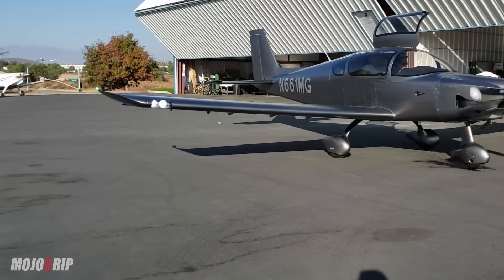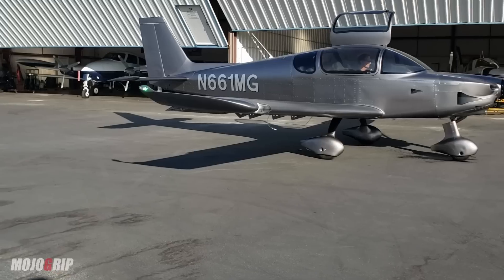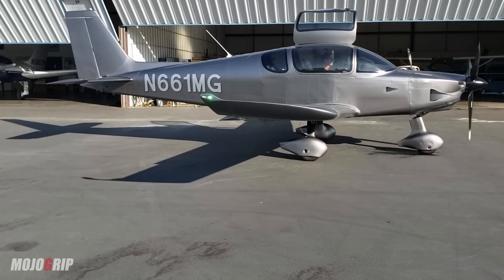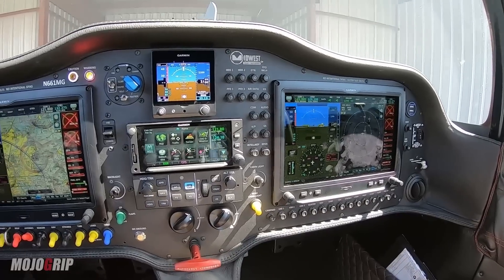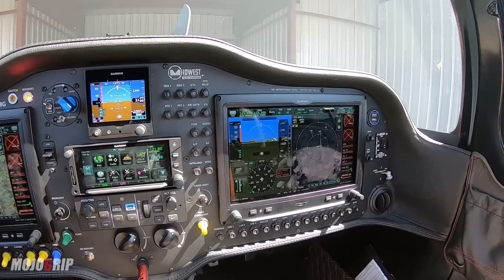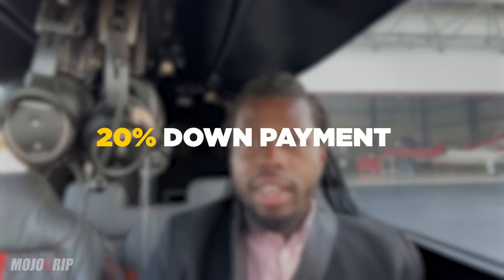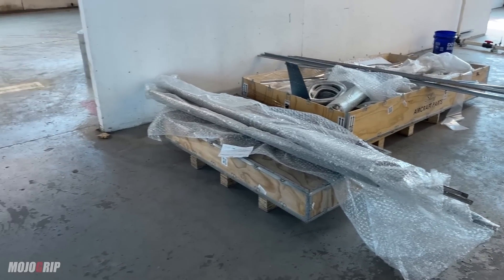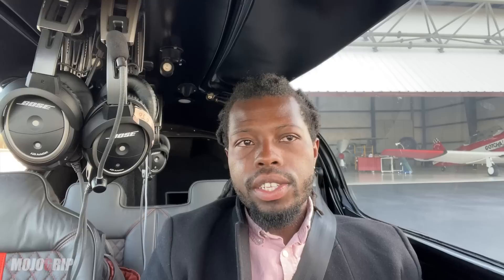How To Buy A Brand New Sling TSi Airplane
I've been asked several times; what's your sale process at Lookup Aviation? I'm taking the opportunity to answer that question in this video.

If you're looking to purchase or build your on airplane, a Sling TSi, NGT or Sling High Wing, first you give us a call or simply fill out the contact form and we'll definitely give you a call back.
During our conversation, we get to know you a bit, your journey as a pilot, what you currently fly etc.
Assuming you are now building your plane with us, we would send you a price sheet which will also have the structure payments that goes like this:

- 30% initial deposit: this goes towards buying and shipping your airplane kit
- 30% second payment: once your kit arrives it's time to start building. We also place an order for your engine.
- 20% third payment: Your engine is ready to be mounted and we order avionics
- 20% final payment: Upon completion and delivery of your aircraft, you will then make the final payment.